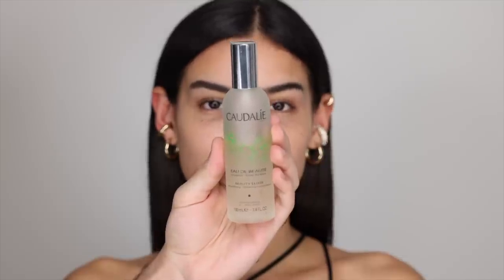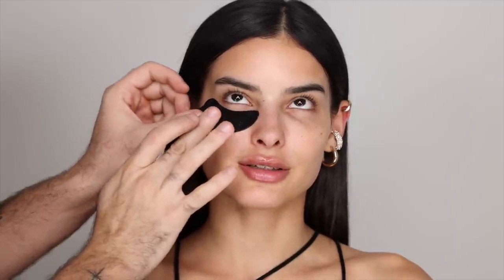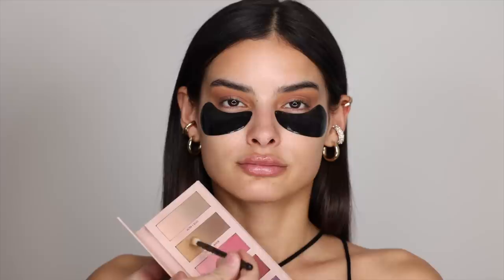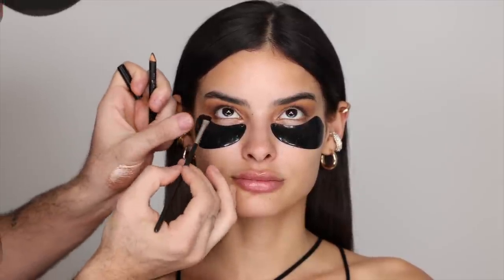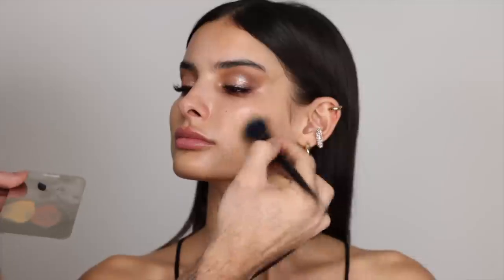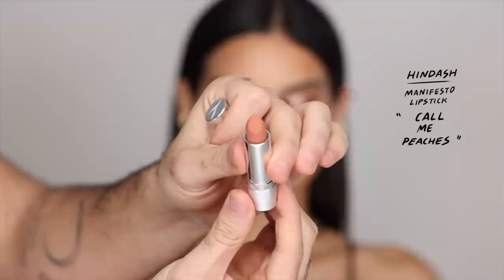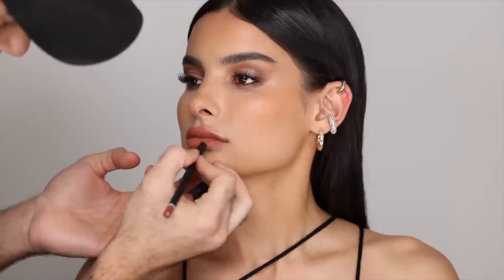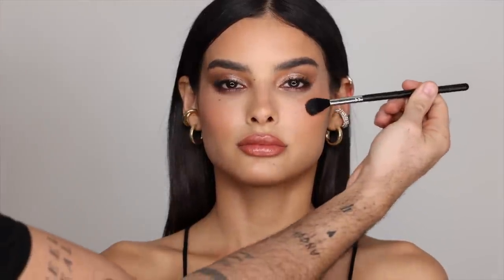My Summertime Bronze Look! | Hindash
Hey everyone! I'm finally back with a summertime bronze look featuring my Hindash Cosmetics products including the MONOCHROMANCE Gradient Palette and Monochromance Collection! I'm also back with Cami who I absolutely love, and I had to get her back in my studio as soon as she visited me in Dubai. I hope you enjoy this look and as always, all the products are mentioned below!

Cami's Instagram: @camiromer